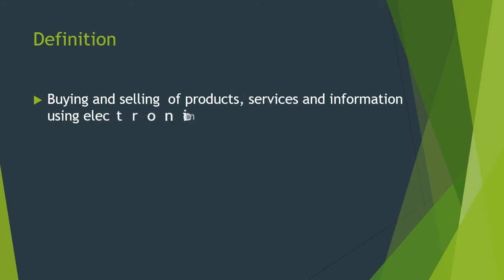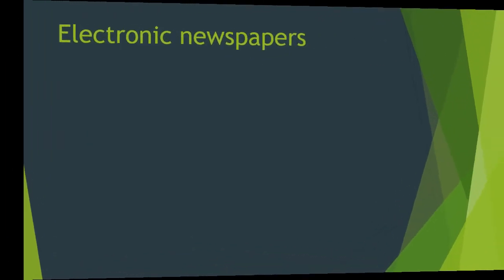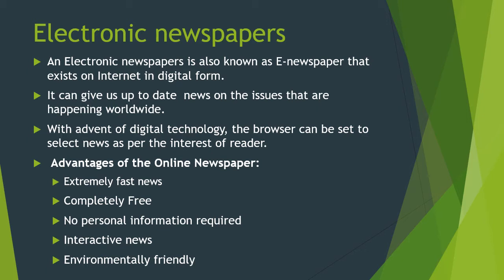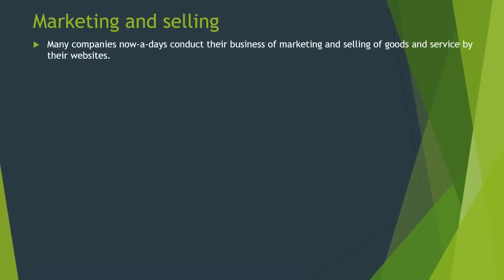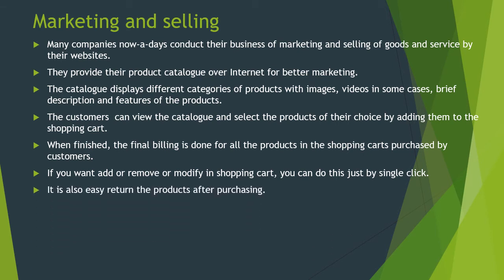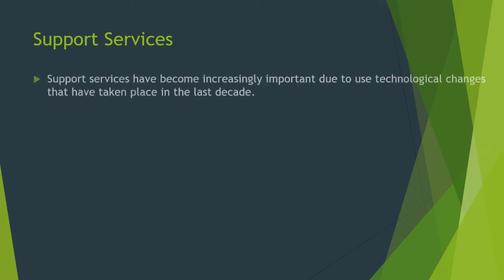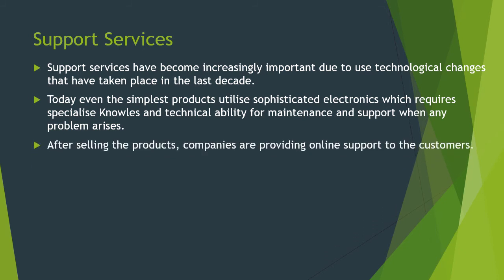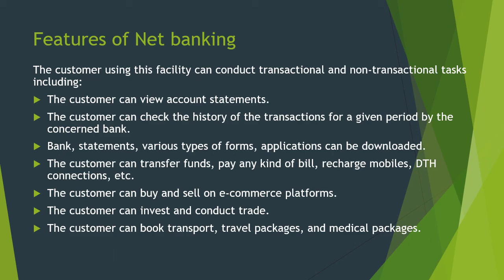STD 12 # Computer # Chapter No 4 Introduction To E Commerce # Part 1